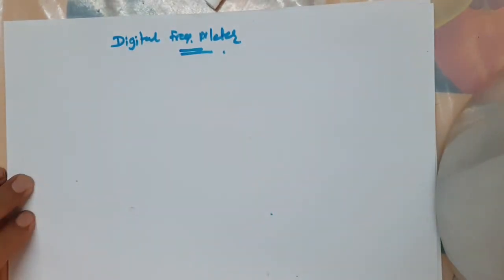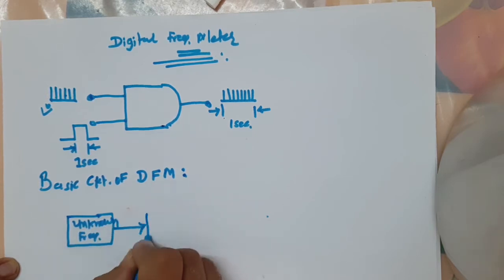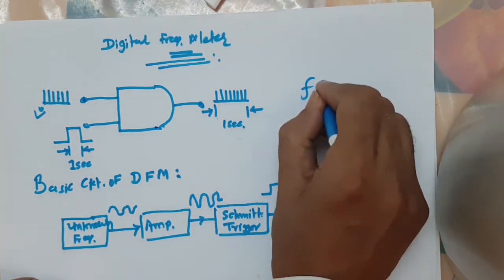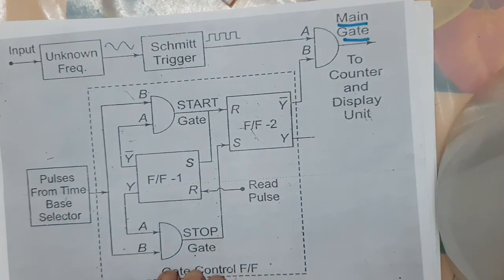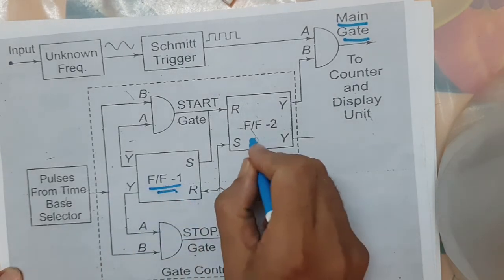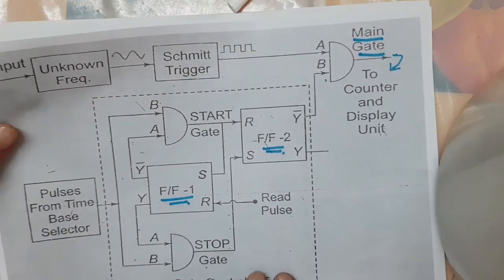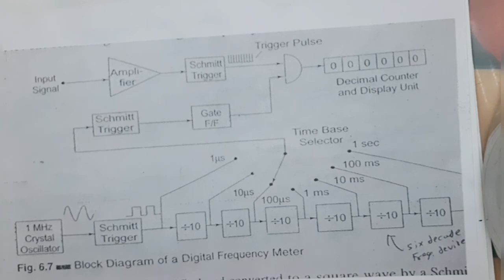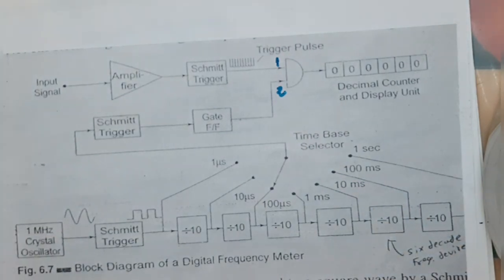Digital Frequency Meter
Lesson : 5
In this video we will learn about Digital Frequency Meter.
Unit: 2
Paper: EL-5503